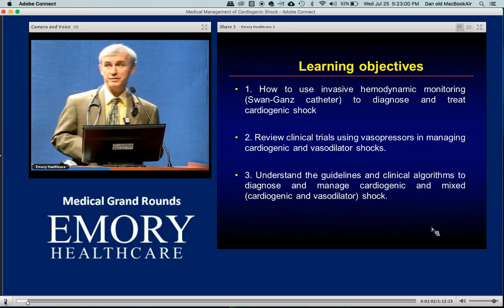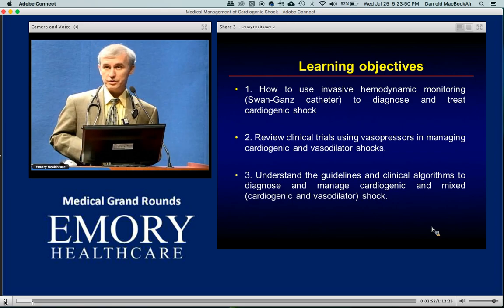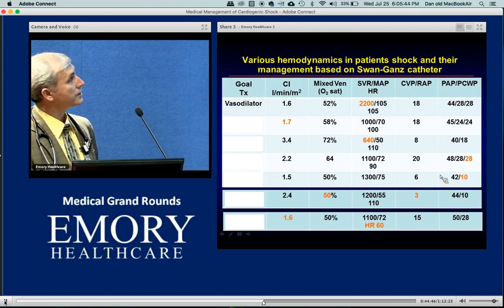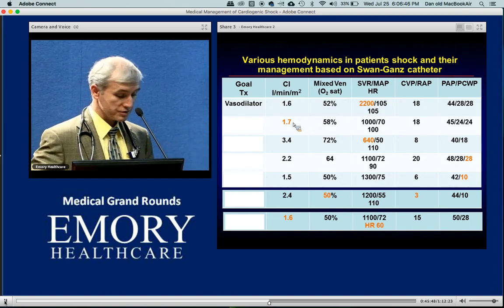How to use Swan-Ganz catheter to treat Cardiogenic and Septic Shock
Emory University Midtown Hospital Medicine Grand Rounds recorded in 2016.
An step-by-step -goal oriented approach to the medical management of Cardiogenic with or without septic shock using Swan-Ganz catheter. For better quality please follow this link